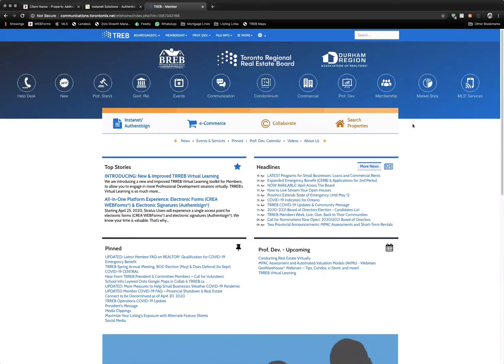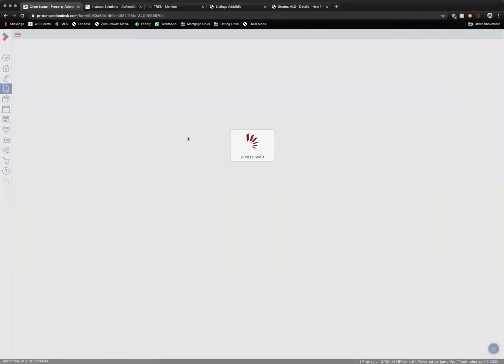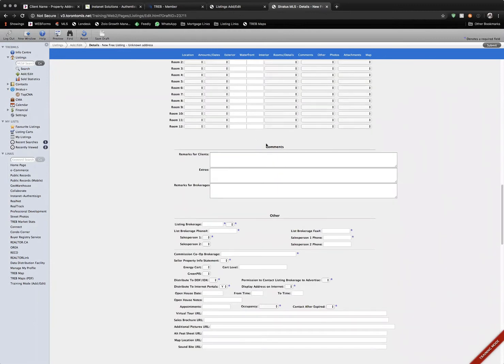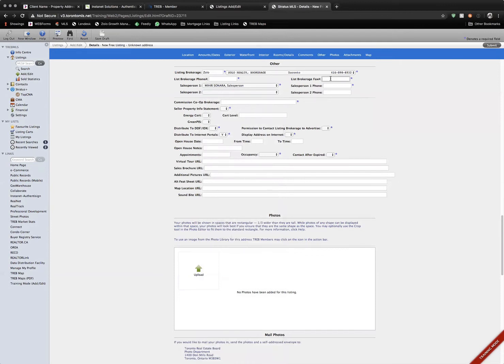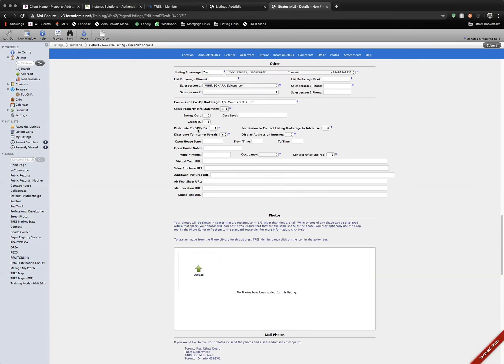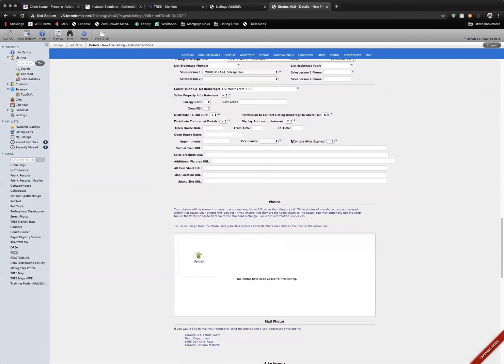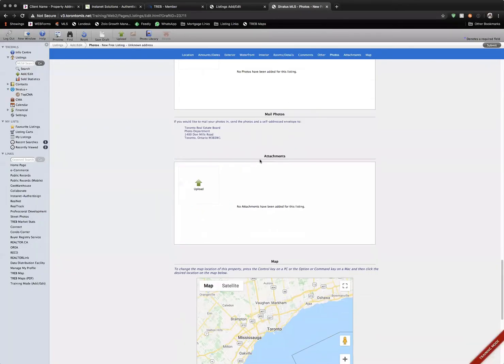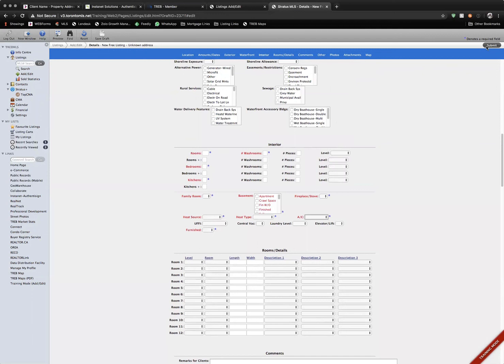Upload your Listing to TREB Stratus MLS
Use the TREB Stratus system to enter your listing information, which will be displayed publicly on the Web.